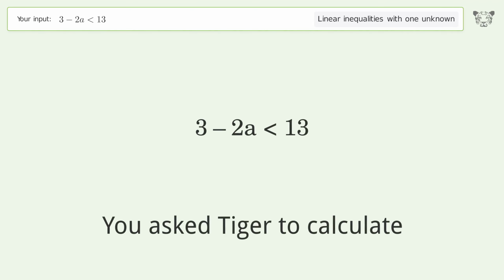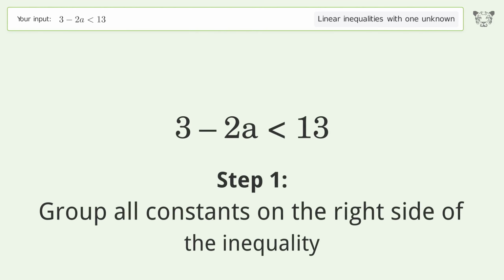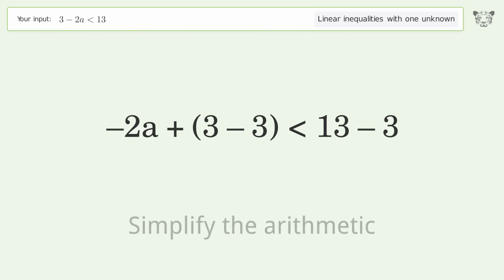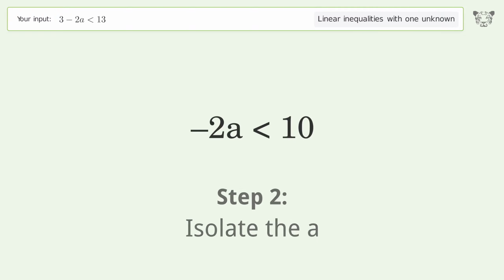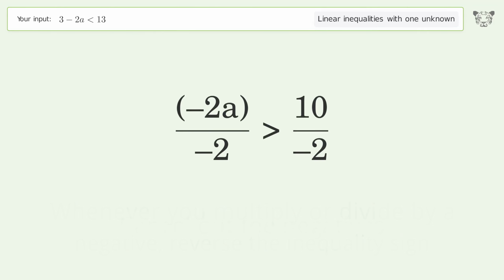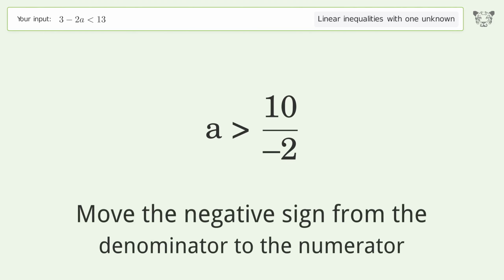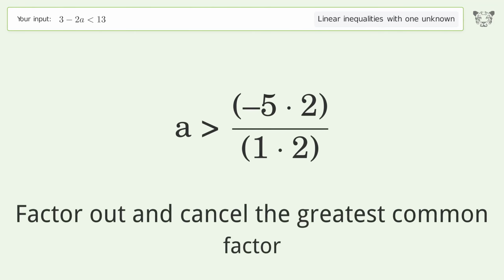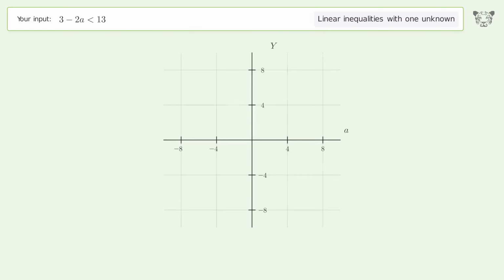Solving Linear Inequalities: 3-2a is Smaller Than 13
Struggling with 3-2a is Smaller Than 13? Watch our step-by-step video on Tiger Algebra to master this linear inequality effortlessly. Also, check out for more tips and tricks